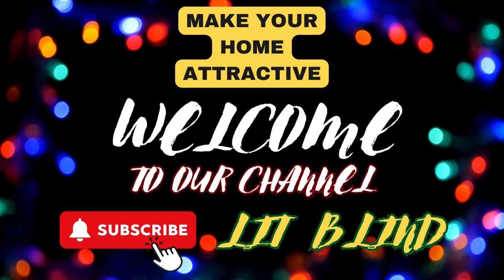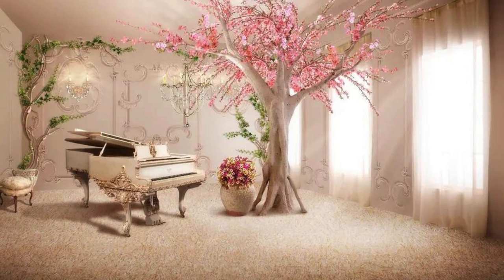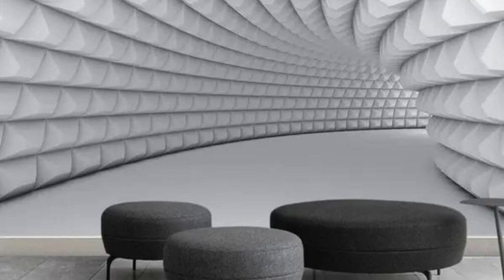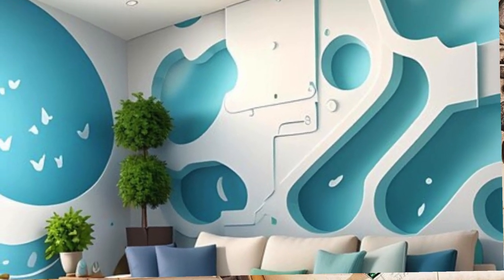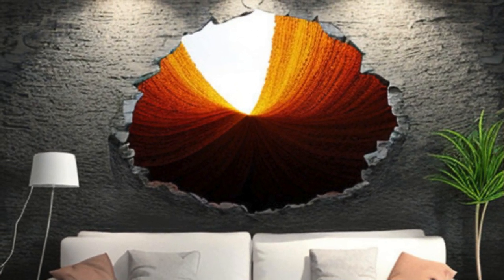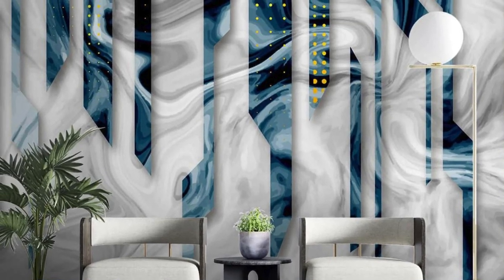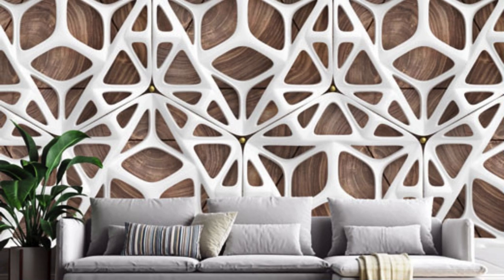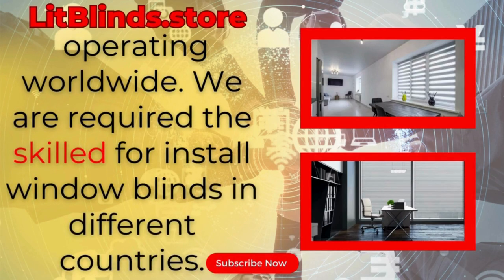TOP 100+ 3D WALLPAPER DESIGN IDEAS FOR WALL DECOR | @LitBlinds